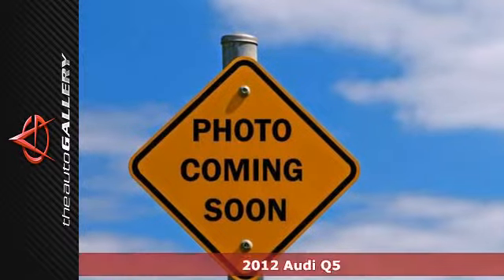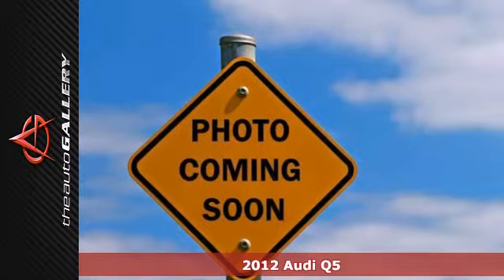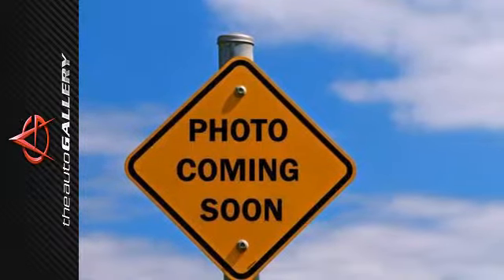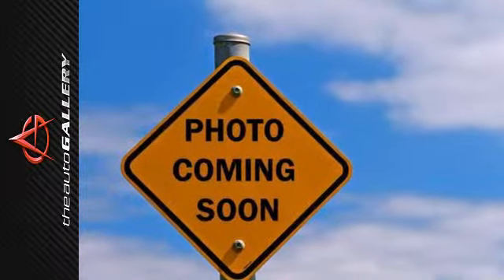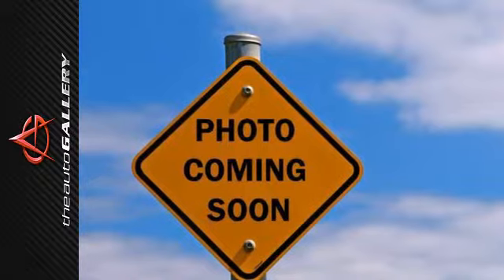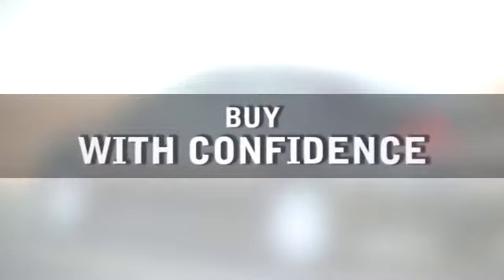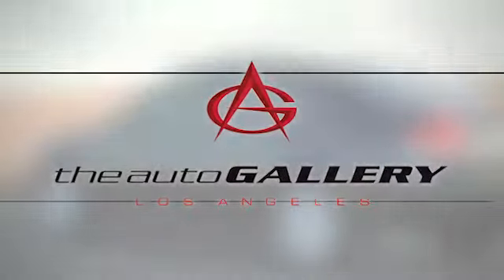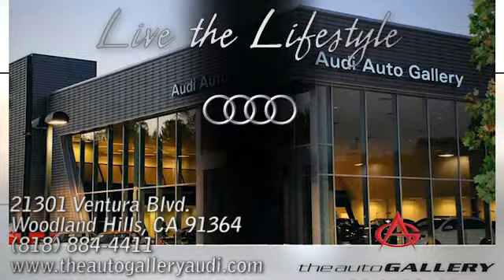2012 Audi Q5 Los Angeles Woodland Hills, CA NAC117730 SOLD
Year: 2012
Make: Audi
Model: Q5
Trim: quattro 4dr 2.0T Premium Plus
Engine: 2.0L I4 16V GDI DOHC Turbo
Transmission: AUTOMATIC
Color: IBIS WHITE
Interior: BLACK
Stock #: NAC117730

Address:
21301 Ventura Blvd.